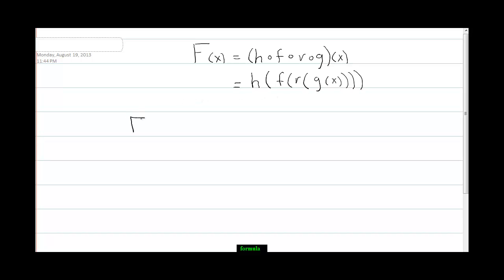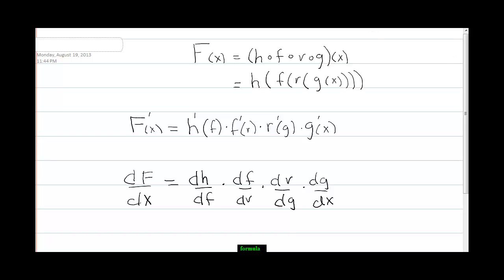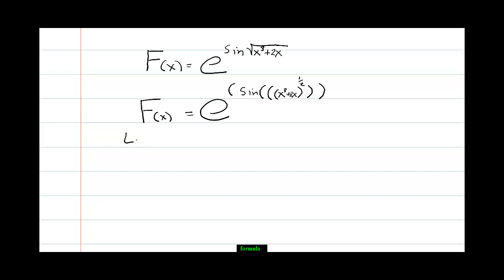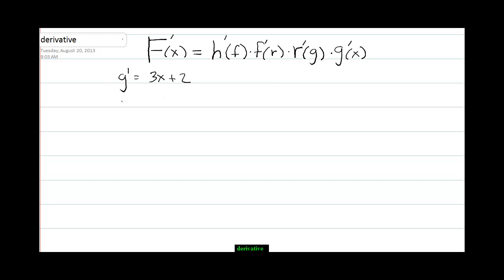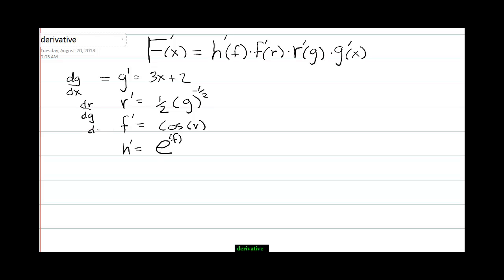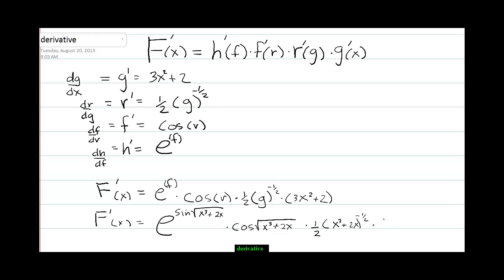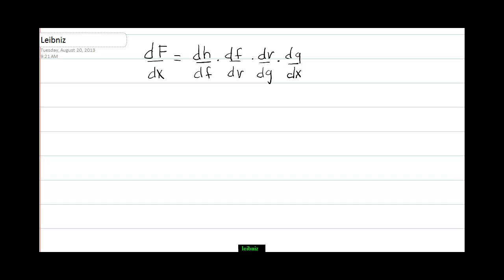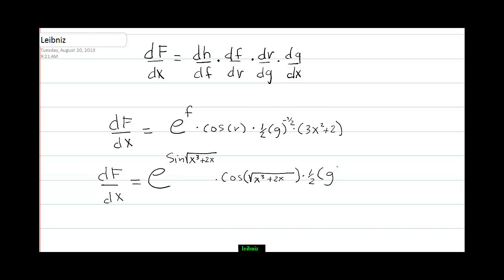Chain Rule from calculus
A simple recipe for doing the chain rule.